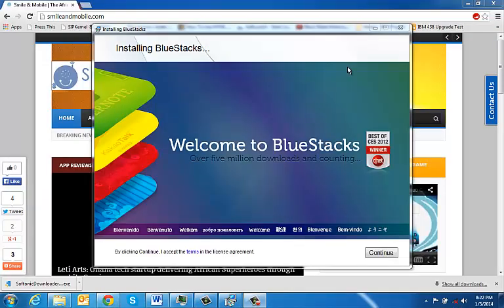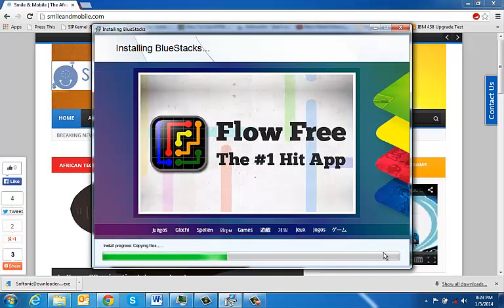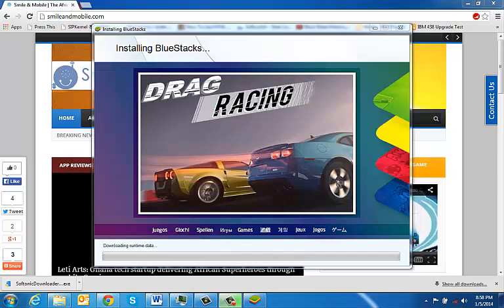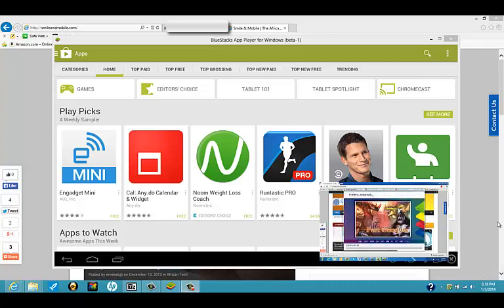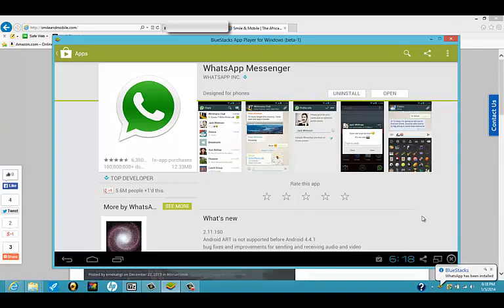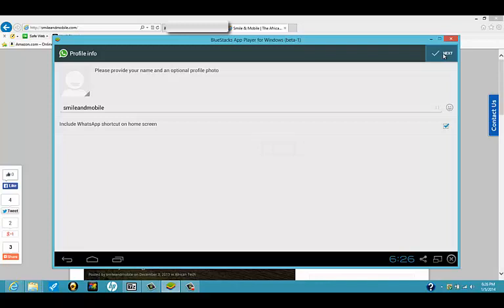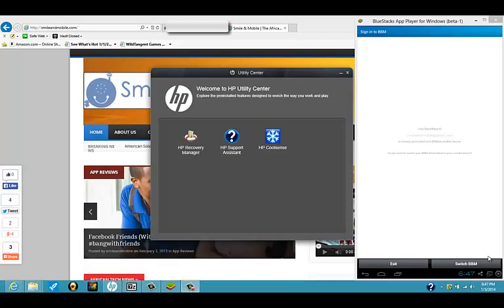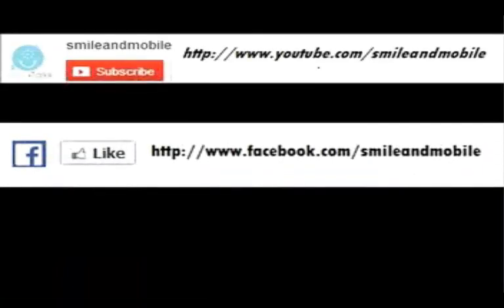How to run BBM or Whatsapp on your Computer (windows or MAC)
In this video we will show you how you can run your BBM or whatsapp apps on your windows machine. To do this you will need to download bluestacks at bluestacks.com.  Then you will just have to search for the app you want to use and install it on your computer.